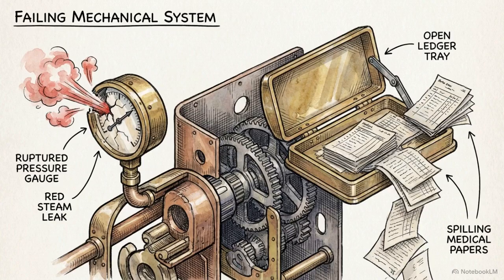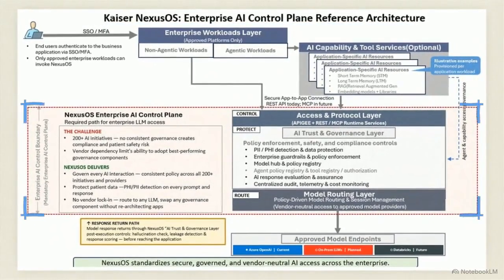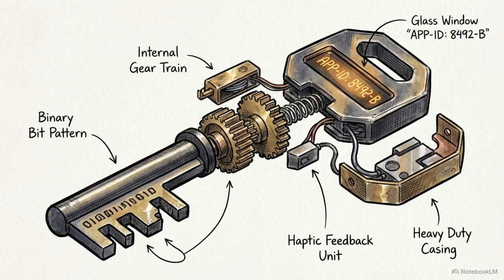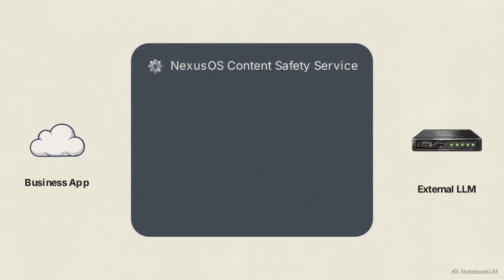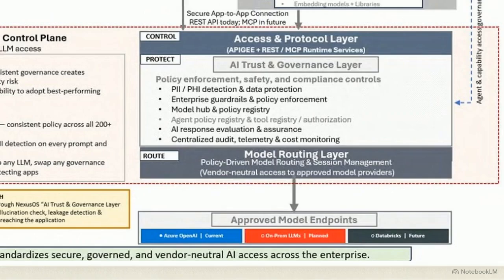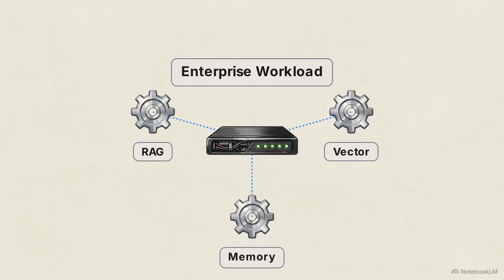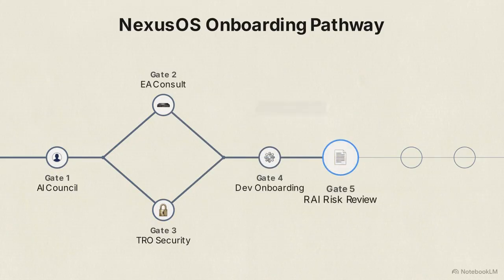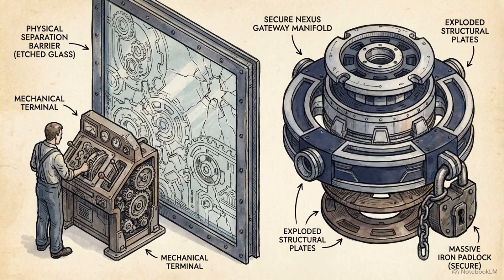Architecting the Enterprise LLM Gateway Inside NexusOS